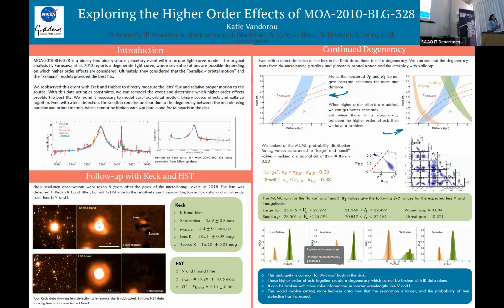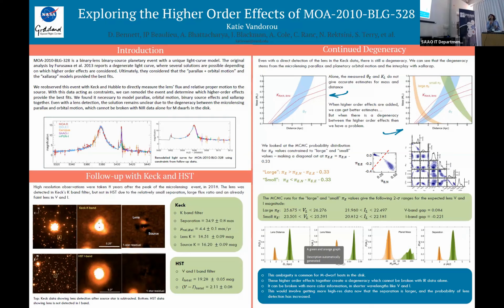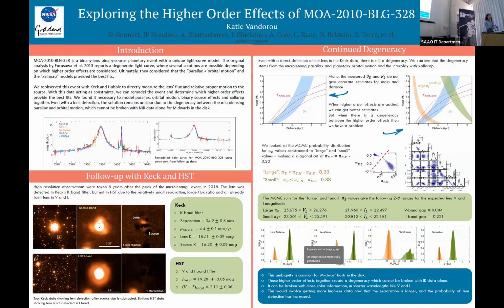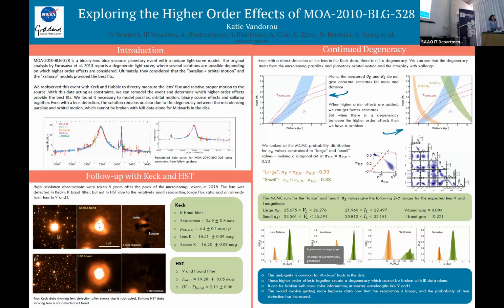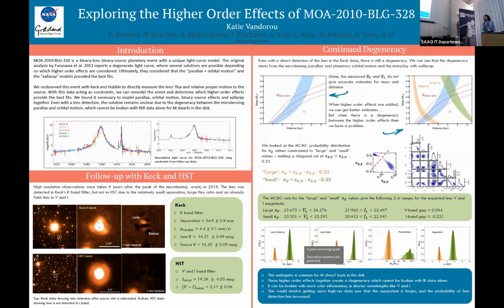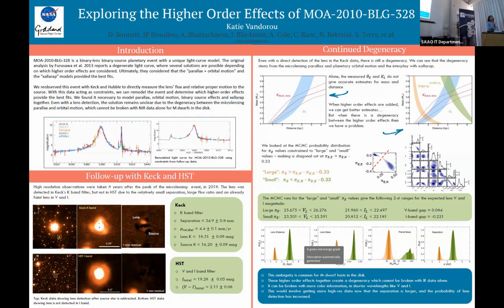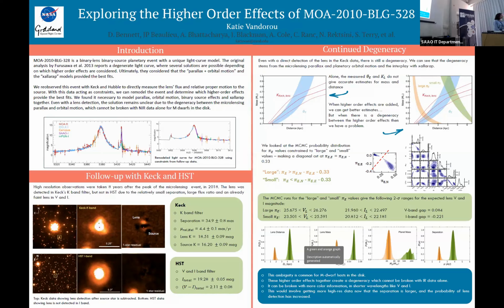Aikaterini Vandorou | Exploring the higher-order effects of MOA-2010-BLG-328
MOA-2010-BLG-328 is a binary-lens binary-source planetary event with a unique light-curve model. The original analysis by Furusawa et al. 2013 reports a degenerate light curve, where several solutions are possible depending on which higher order effects are considered. Ultimately, they considered that the “parallax + orbital motion” and the “xallarap” models provided the best fits.

Eight years later, we reobserved this event with Keck and Hubble in an attempt to directly measure the lens’ flux and relative proper motion to the source. With this high-angular resolution data acting as constraints, we can remodel the event and determine which model, and therefore, which higher-order effects provide the best fits. We found it necessary to model parallax, orbital motion, binary source effects and xallarap together. Even with a lens detection, the solution remains unclear due to the degeneracy between the microlensing parallax and orbital motion, which cannot be broken with NIR data alone for M dwarfs in the disk.

Therefore, we conclude that the system is either a ∼ 0.2 Solar mass star at 2 − 3 kpc, or a ∼ 0.5 Solar mass star at 4 – 5 kpc. This study highlights the importance of obtaining data in multiple pass-bands, in addition to considering all the higher order effects that could be present on the light curve.